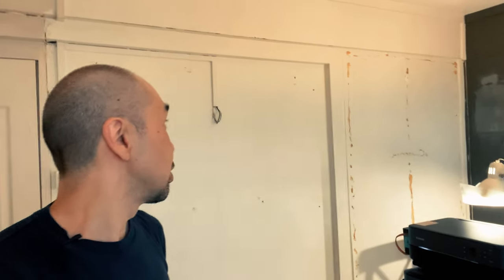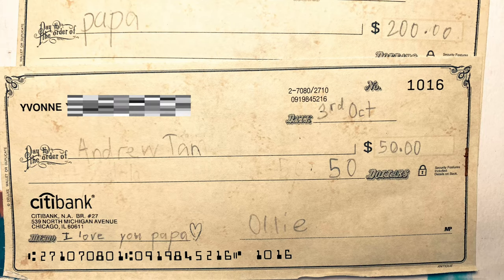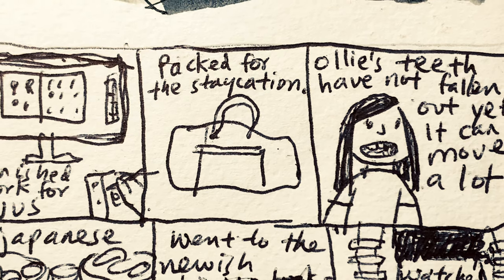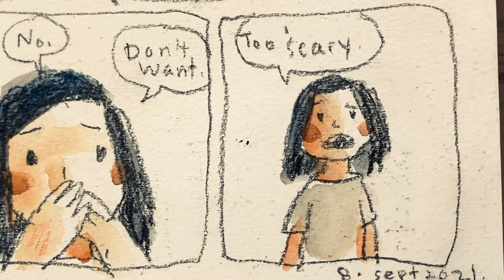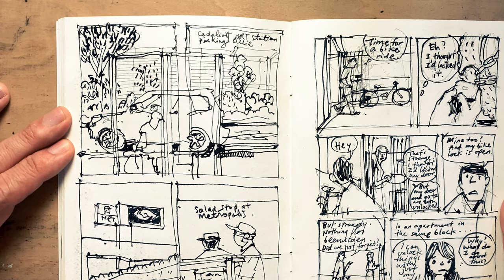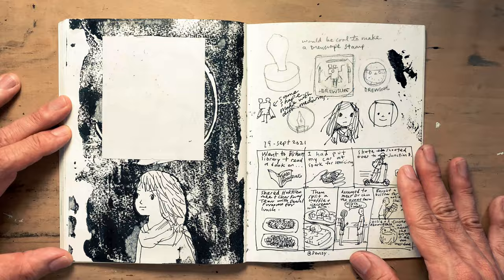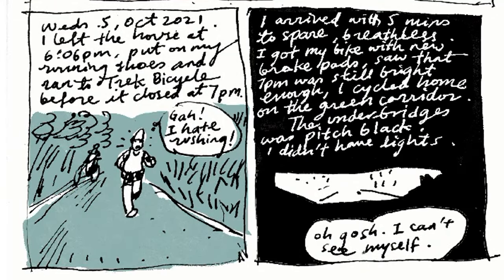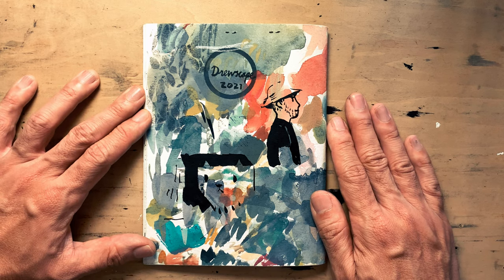Sketchbook Tour 3- comics, lines and memories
This is my September 2021 sketchbook. It's where I practice and experiment. It's also a place I keep memories.